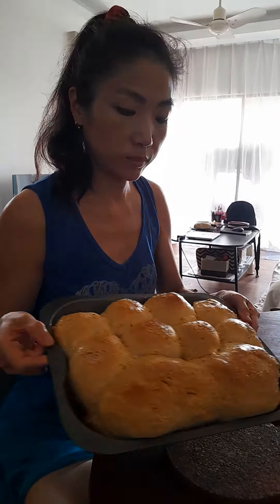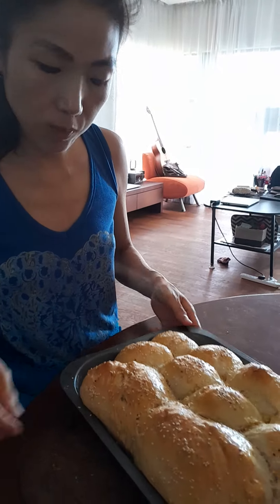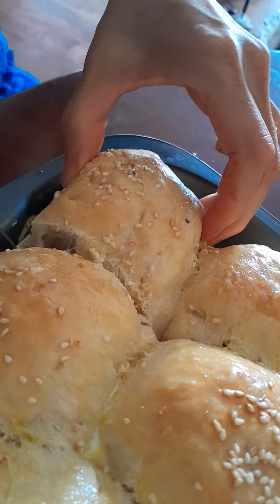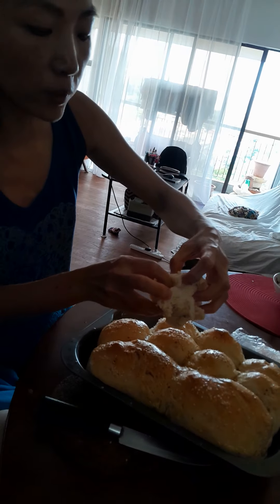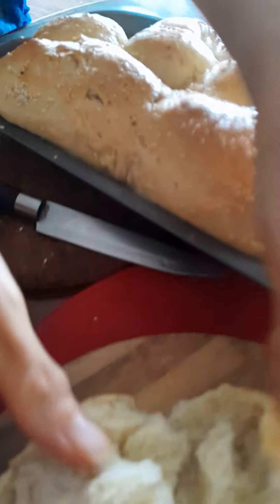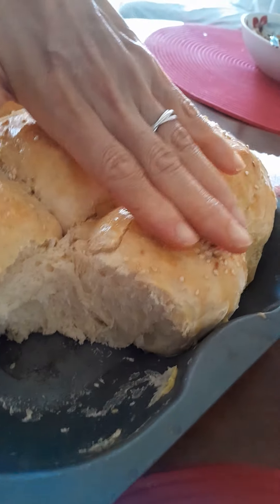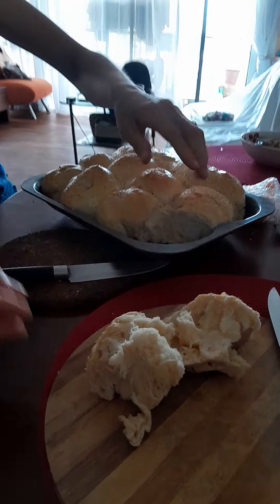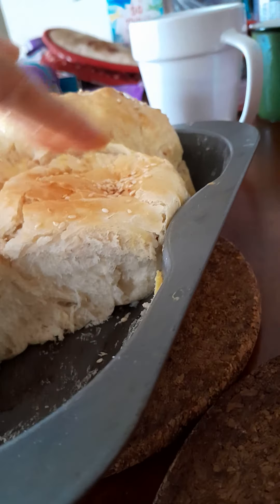super fluffy and light bread rolls ever! No butter recipe! 😋🇰🇷🍞🥖